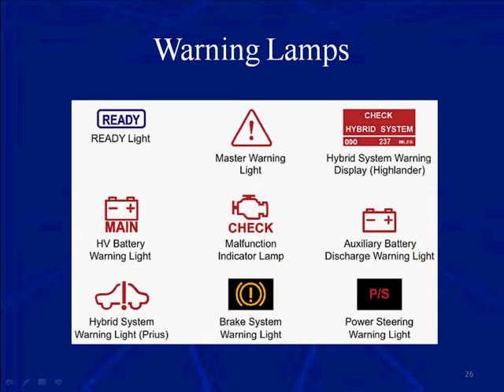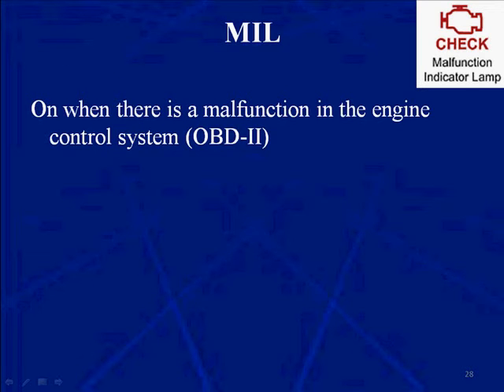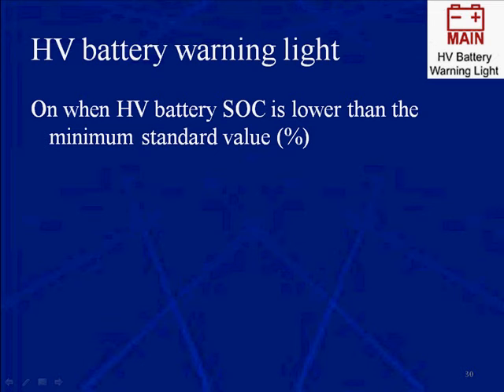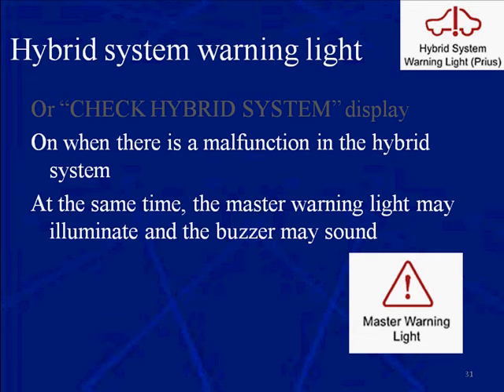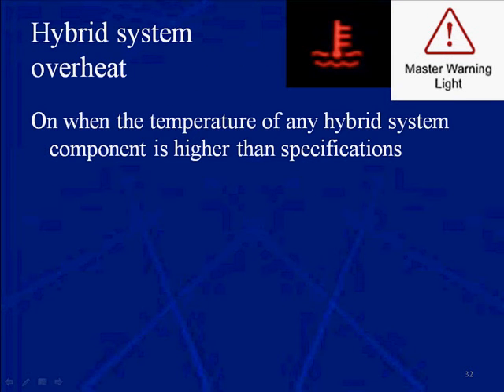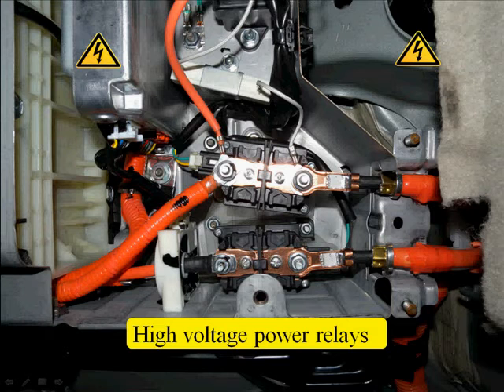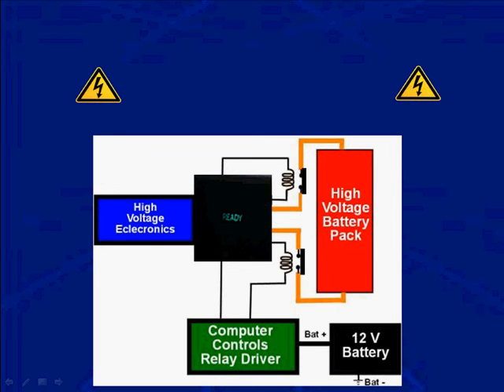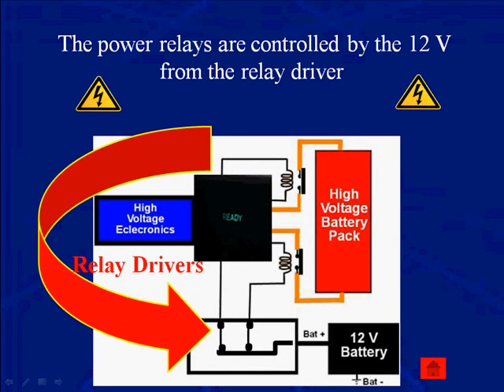02 Toyota Prius Warning Lights